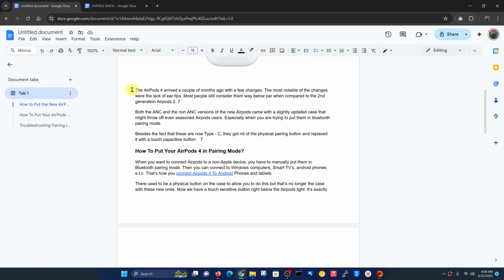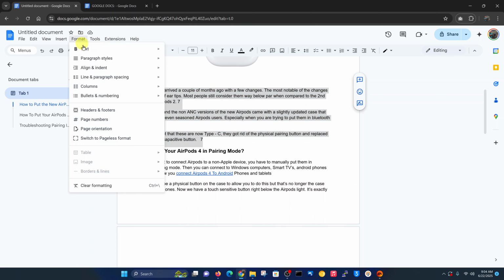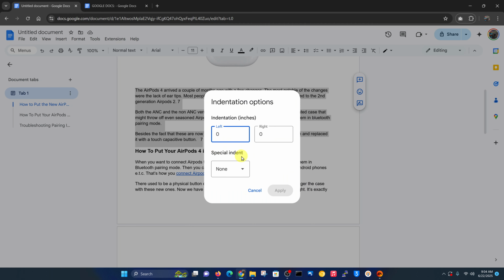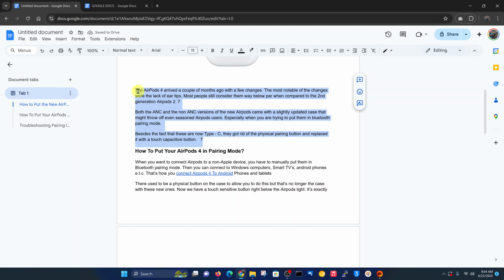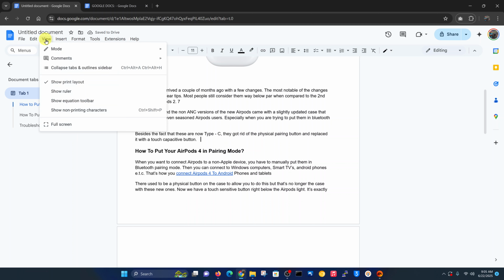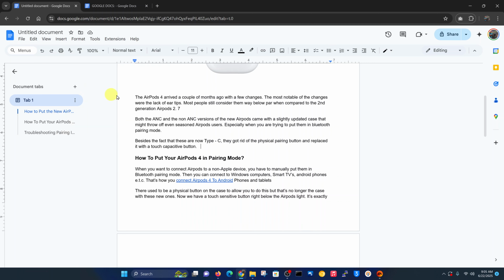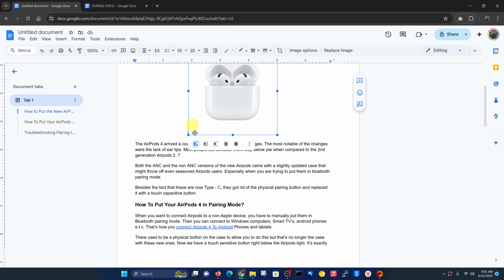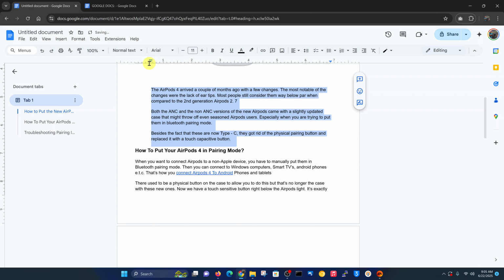How To Add Hanging Indents In Google Docs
In this video, you'll learn how to add hanging indents in Google Docs  a formatting style commonly used in bibliographies, citations and academic writing (like APA and MLA styles). We’ll walk you through two simple methods: using the indentation options in the Format menu and the ruler tool for manual adjustments.

How To Add Hanging Indents In Google Docs Using Indentation Option Method:
Highlight the text in your Google Doc where you want to apply the hanging indent.
Click ''Format'' in the top menu bar.
Select "Align & indent" from the dropdown menu.
Click ''Indentation Options''.
Under "Special indent", click the dropdown arrow and choose "Hanging".
Set the desired indent distance (how far the text should hang).
Click "Apply" to confirm the changes.

How To Add Hanging Indents In Google Docs Using Ruler Method:
Click "View" in the top menu bar.
Select "Show ruler" to display the ruler at the top of the document.
Highlight the text where you want to add a hanging indent.
On the ruler, locate the blue arrow slider (left side).
Highlight your text in Google doc you want to add hanging indents.
Drag the arrow  to the right to set the hanging indent distance.
Drag the upper arrow back to the left margin to align the first line.
Release the slider. This will create a hanging indent.

Cell Phone Tripod Adapter